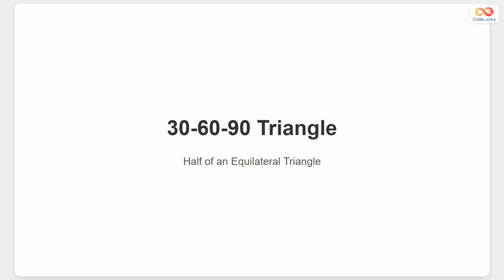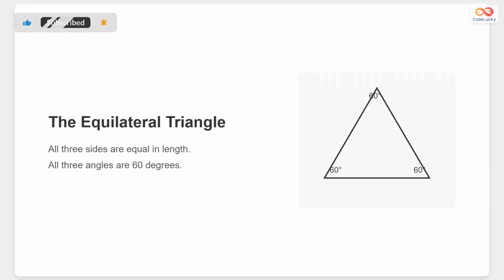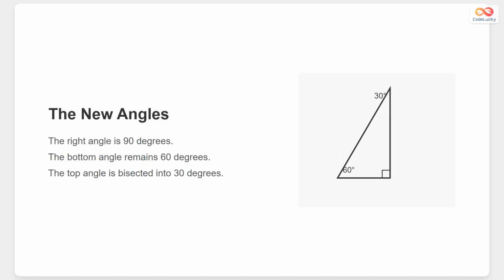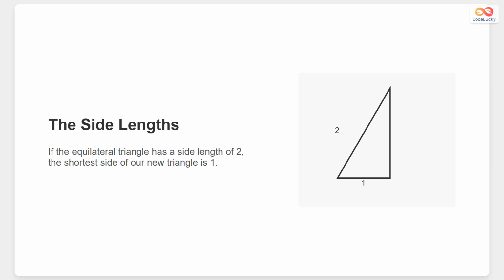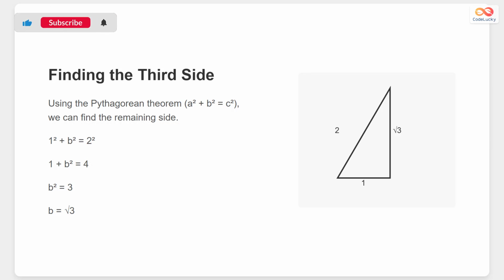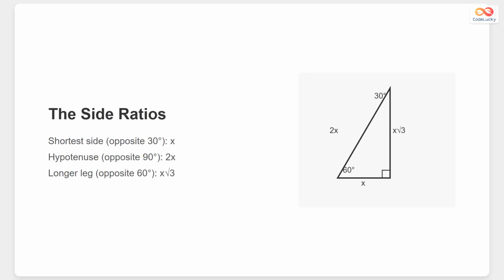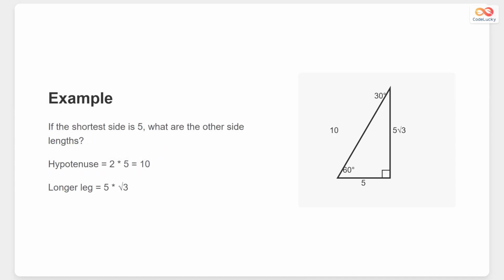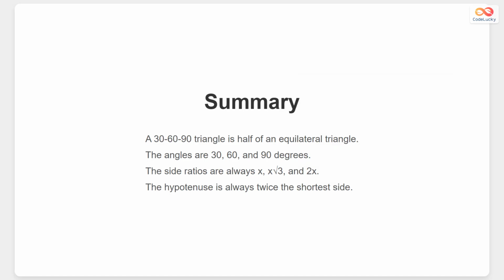30-60-90 Triangle Explained: From Equilateral Triangle to Special Right Triangle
Unlock the secrets of the 30-60-90 special right triangle! 📐 This comprehensive geometry tutorial is perfect for beginners and anyone looking for a clear, step-by-step explanation. We start with a simple equilateral triangle and bisect it to reveal the 30-60-90 triangle hiding within.

Learn the fundamental properties, including the all-important side length ratios of x, x√3, and 2x. Understanding this relationship is key to solving geometry and trigonometry problems with ease. We'll walk you through the derivation using the Pythagorean theorem and provide a clear example to solidify your knowledge. 📚 By the end of this video, you'll be able to quickly find the side lengths of any 30-60-90 triangle, a crucial skill for any math student.

Chapters:
00:00 - Slide 1: Title
00:11 - Slide 2: Equilateral Triangle
00:23 - Slide 3: Bisecting the Equilateral Triangle
00:38 - Slide 4: The 30-60-90 Triangle Angles
00:53 - Slide 5: Side Lengths (Part 1)
01:09 - Slide 6: Side Lengths (Part 2)
01:30 - Slide 7: The Ratios
01:50 - Slide 8: Example Problem
02:04 - Slide 9: Summary
02:26 - Outro